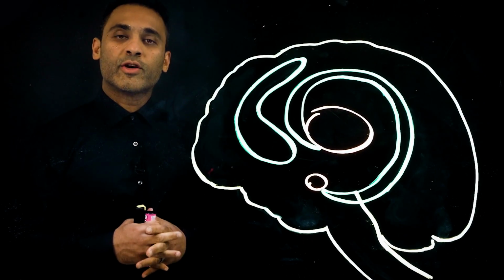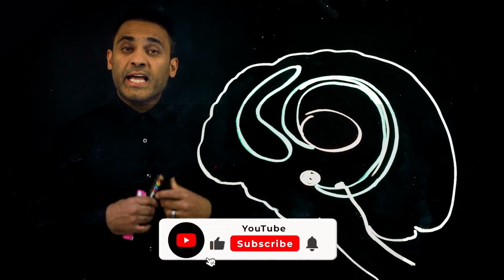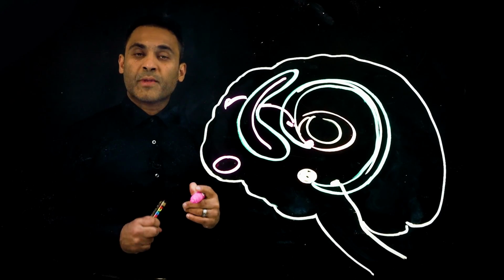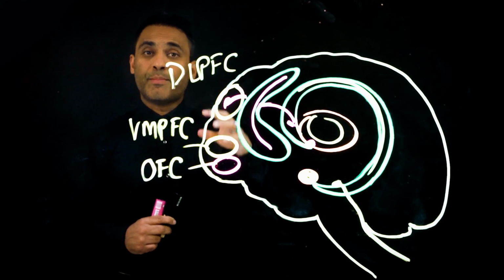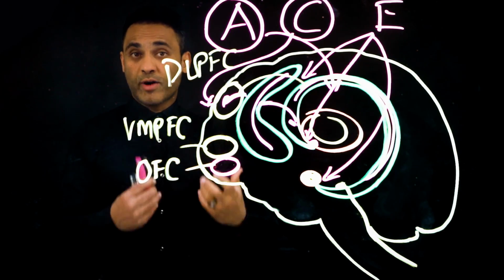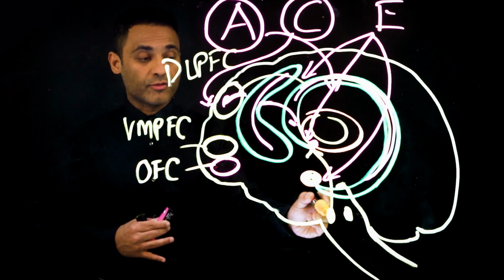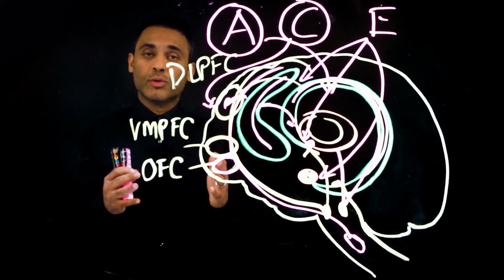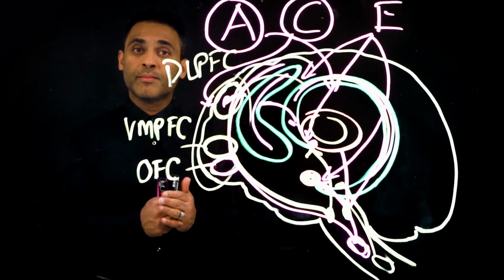The Brain Circuit That Links Depression, OCD, ADHD, and PTSD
Embark on a neuroscientific journey as we uncover the intricate fronto-striato-limbic circuits, the master controllers of our emotions, cognition, and movement. These circuits hold the key to understanding psychiatric conditions such as depression, OCD, ADHD, bipolar disorder, and PTSD. This video will guide you through the amygdala's role in encoding traumatic memories, the hippocampus's function as our memory storehouse, and the striatum's impact on both our movements and mood regulation.

Time stamps:
0:00 Brain circuits affected in psychiatric disorders
1:25 Brain regions involved in emotion regulation and depression
3:27 Brain regions involved in decision-making and mood regulation
4:51 Key Domains Affected in Depression
6:43 Neurotransmitters dopamine, norepinephrine, and serotonin

Discover how the nucleus accumbens, the brain's reward centre, is intertwined with our sense of pleasure and motivation and how dopamine influences these feelings. We'll delve into the anterior cingulate cortex's crucial role in emotional regulation and how it assesses emotional stimuli, which can be altered in mental health disorders, leading to heightened threat perception or pervasive ruminations.

Additionally, we'll examine the prefrontal cortex's subdivisions: the orbital frontal cortex, which forms part of the reward network, the ventromedial prefrontal cortex, our mood regulator, and the dorsolateral prefrontal cortex, the command center for executive functions and decision-making.

By understanding these key brain areas and their interconnections, we gain insights into the neurobiological underpinnings of mental health. This knowledge is not just academic; it has real-world implications for therapy and treatment. Whether you're a professional in the field, a student of psychology, or simply curious about how your brain shapes your experience of the world, this video will provide you with a profound understanding of what makes us tick.

Join us for an exploration of the brain's pivotal circuits and how they influence our daily lives, emotions, and overall mental well-being.

🎓RESOURCES BY PSYCH SCENE:

Revolutionary psychiatry learning.

The Hub is devoted to making you a better mental health professional. Our team of academic and clinical experts bring you powerful summaries, videos and interviews in psychiatry and neurosciences.

🌐Psych Interview Online: REAL WORLD SKILLS FOR REAL WORLD SUCCESS
The Psych Interview online courses offer high-quality training to help you improve your psychiatric interview skills through self-study.

🌐Psych Scene Online: THE ONLINE COURSES TO HELP YOU SUCCEED
Learn at your own pace with the RANZCP Written Exam prep online courses.

Psych Scene offers specialised training and professional development for Psychiatry Trainees, Psychiatrists, General Practitioners and Mental Health Practitioners.

👋 LET’S CONNECT!